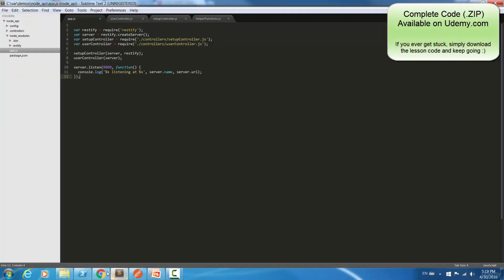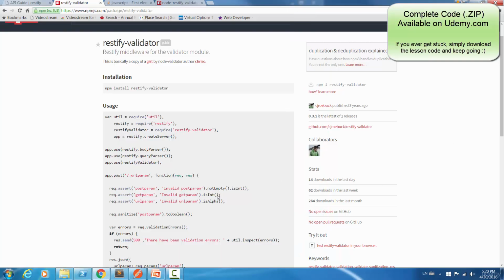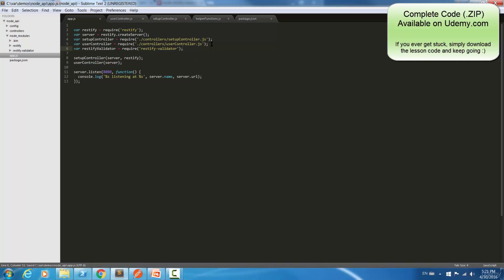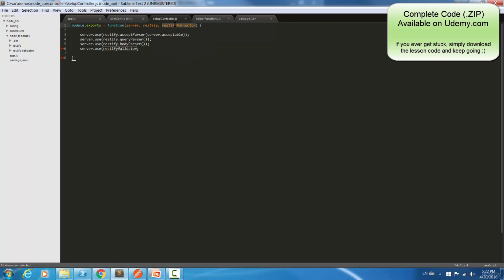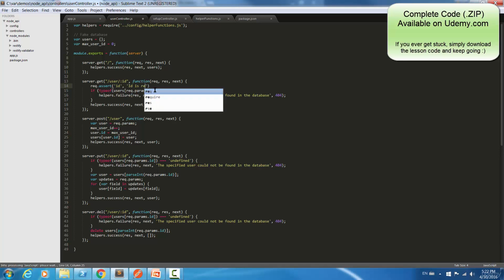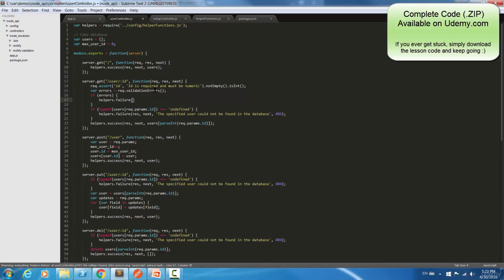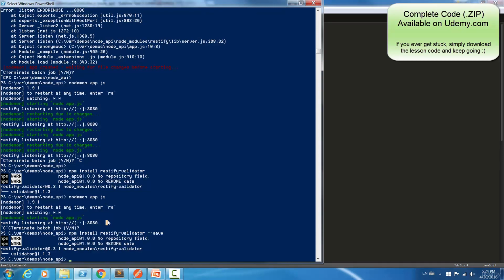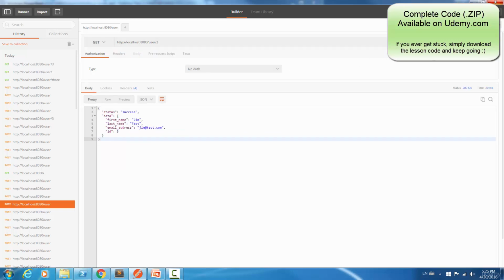022 Parameter Validation